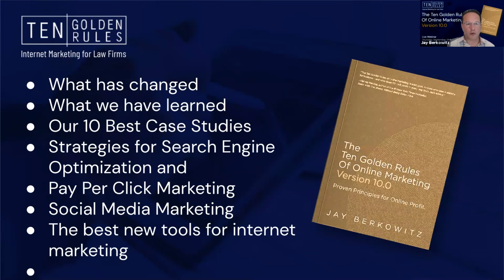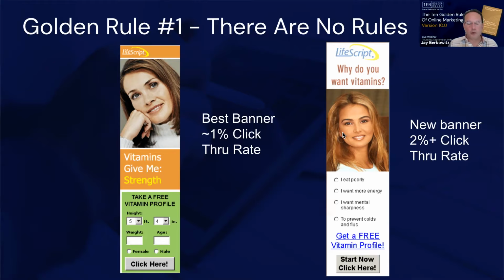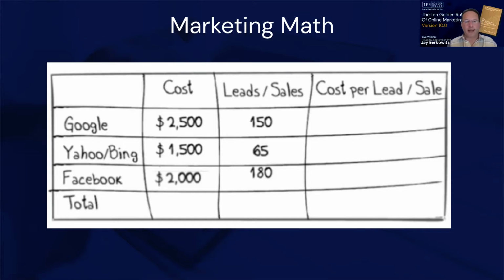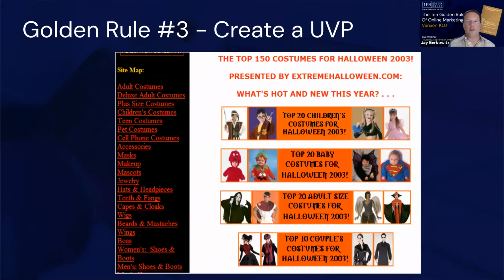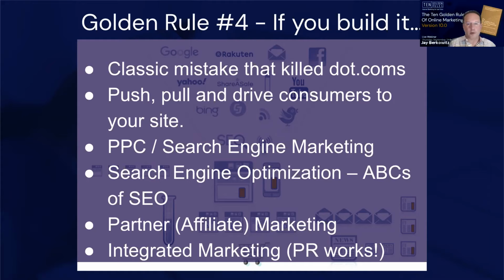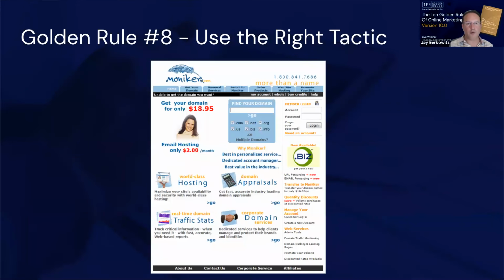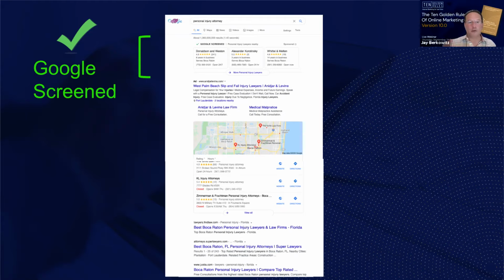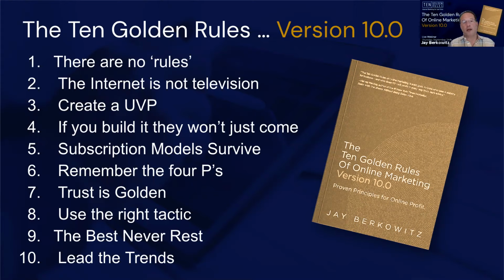The NEW Ten Golden Rules of Online Marketing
The Ten Golden Rules of Online Marketing was the groundbreaking framework for how to do marketing on the internet. These rules have become foundational building blocks of digital marketing strategies for thousands of successful companies.
Jay Berkowitz, the author of the Ten Golden Rules has spent the last 18+ years applying these principles on behalf of companies he has started, clients in his digital agency, and start-ups he has advised. These principles have been tested and validated through hundreds of millions of clicks and conversions.
In this new presentation, Mr. Berkowitz will share what he and his team of strategists have learned from testing, measuring, and applying these strategies to clients in real legal and professional services.
Hear from Expert Marketer and Best-Selling Author Jay Berkowitz on the New Ten Golden Rules for Online Marketing in 2020!